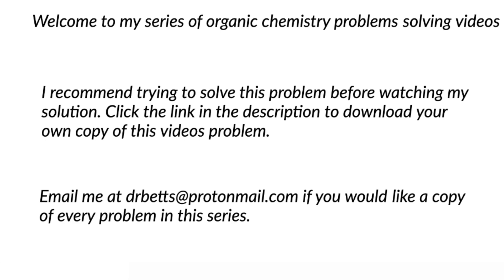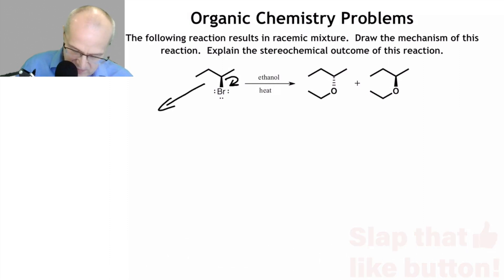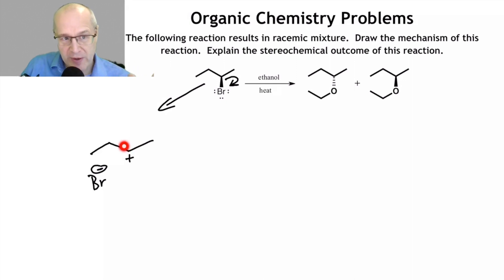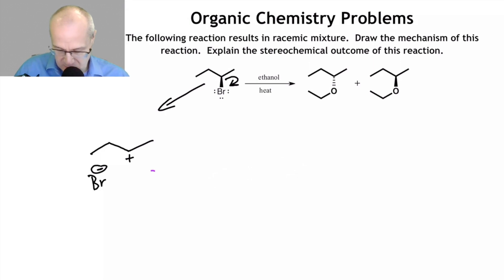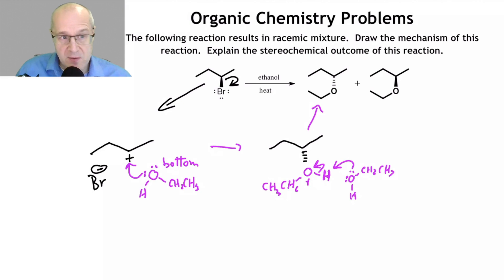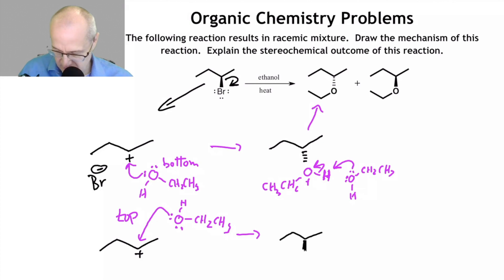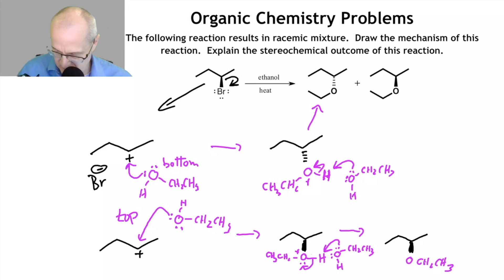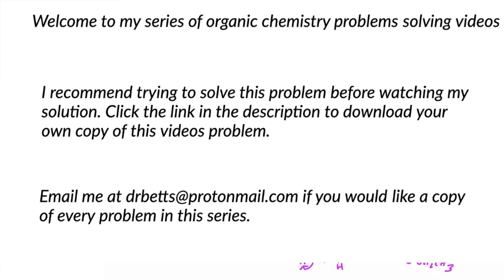Why does an SN1 Reaction Form Racemic Products? The SN1 Mechanism. Help Me With Organic Chemistry!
If a chiral alkyl halide under goes an SN1 reaction it will deliver a racemic mixture of products. This video will explain how this occurs by drawing the mechanism of the SN1 reaction (SN1 mechanism) and examining the carbocation reactive intermediate.  The carbocation intermediate has a trigional planer molecular shape.  This means that nucleophilic approach can occur from the top or from the bottom.  This results in both the R and S enantiomers forming and the product being racemic.

Failing organic chemistry?  You do not have to fail Organic Chemistry!

This video is part of a series called How to be Successful in Organic Chemistry.  In this series I go over numerous problems that a student could expect to see in there organic chemistry 1 course.  Doing organic chemistry practice problems will make you more successful in organic chemistry and biochemistry.